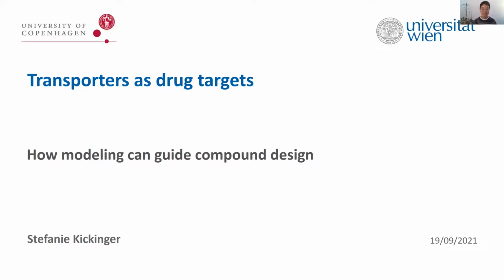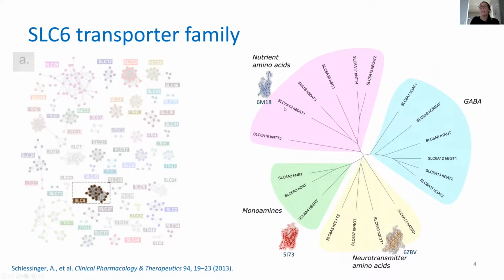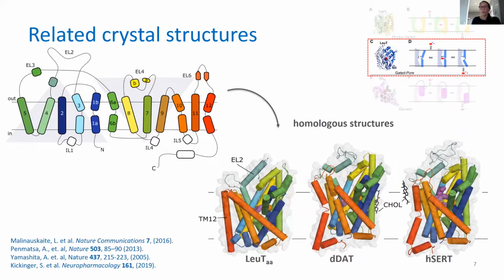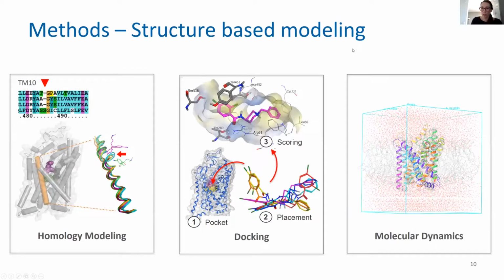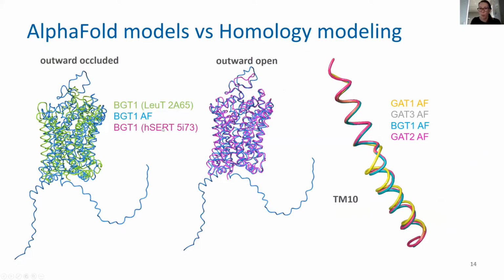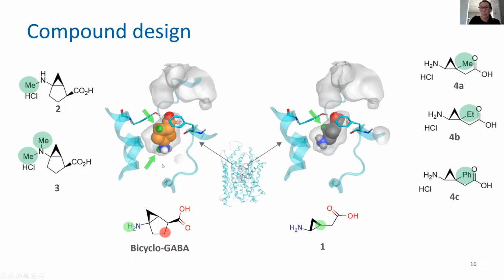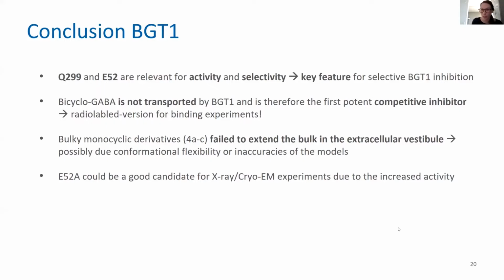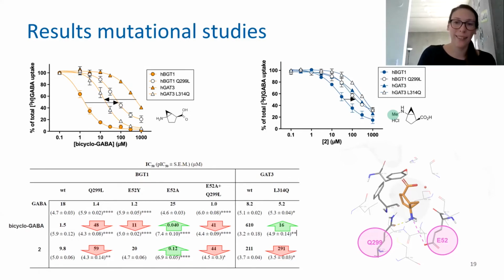Transporters as drug targets: How modeling can guide compound design - Dr. Stefanie Kickinger | 钰沐菡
本期嘉宾: Dr. Stefanie Kickinger
Stefanie在维也纳大学Gerhard Ecker教授的Pharmacoinformatics课题组取得了博士学位，之后申请到了Lundbeck Postdoc grant，目前在哥本哈根大学做博士后研究，导师是Prof. Petrine Wellendorph。主要研究领域为转运蛋白抑制剂的开发。